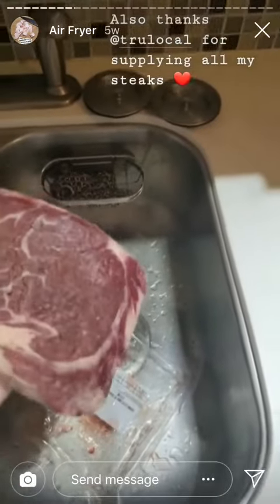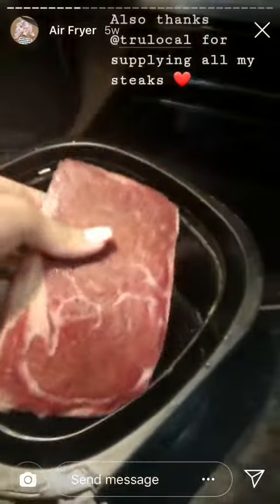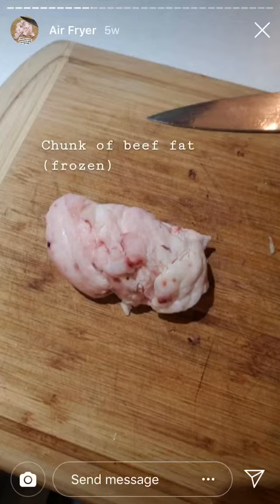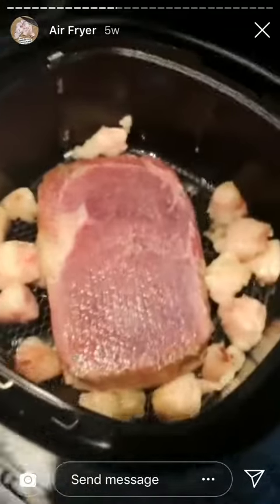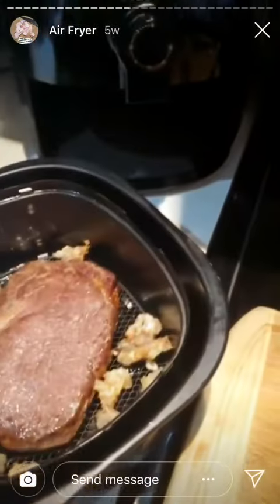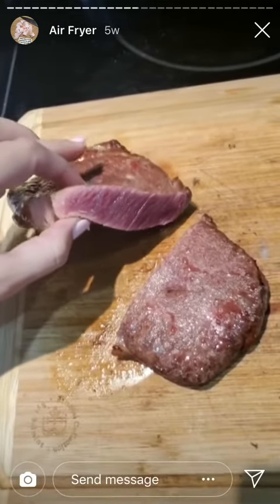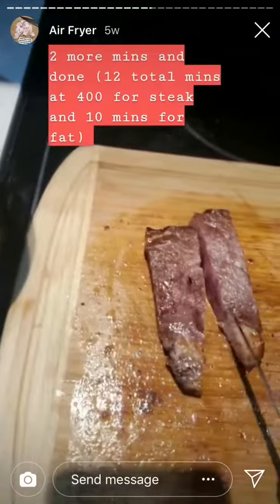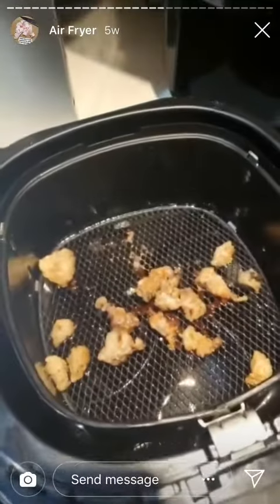Air fryer recipe: Streak! By Mikhaila Peterson